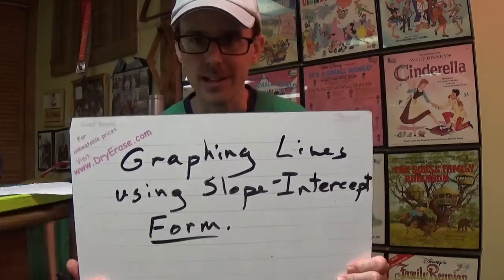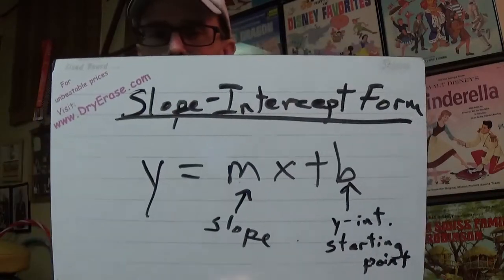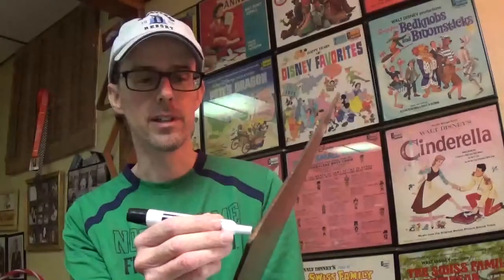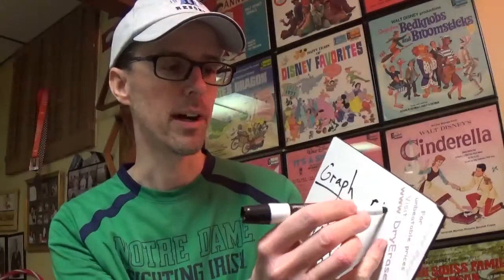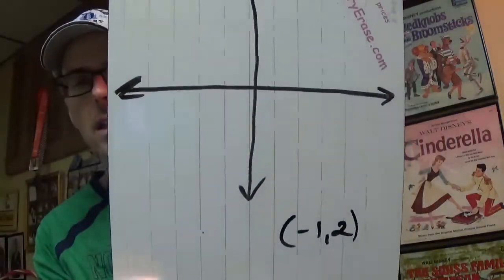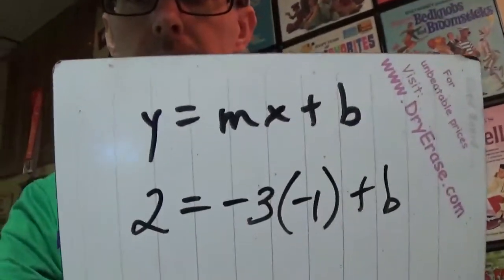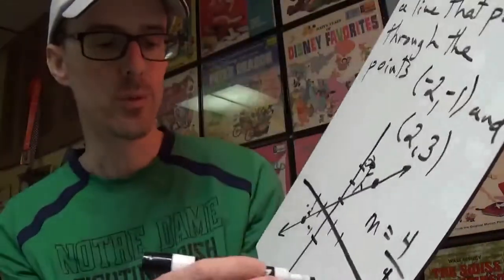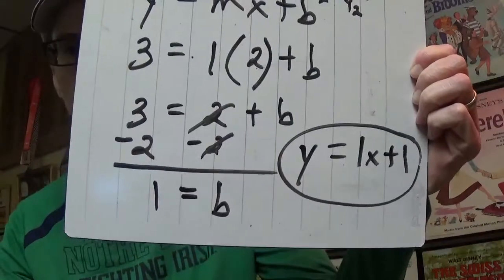8th Grade Graphing Lines Using Slope-Intercept Form